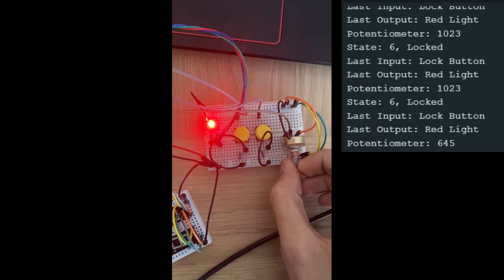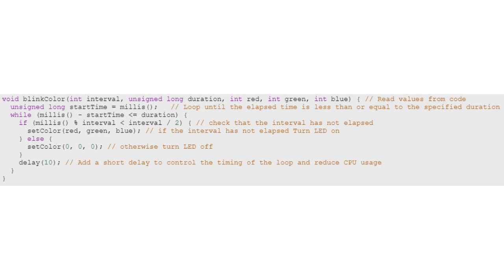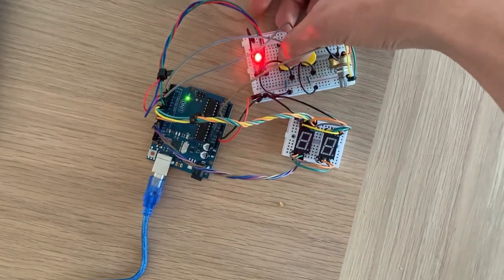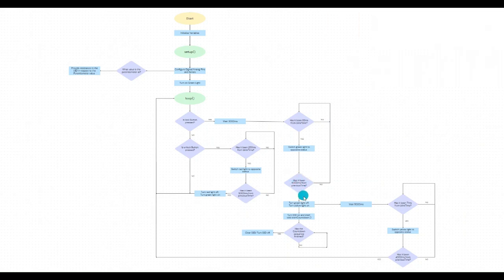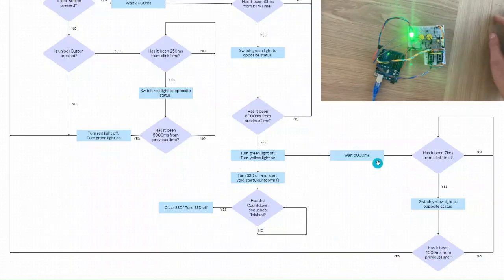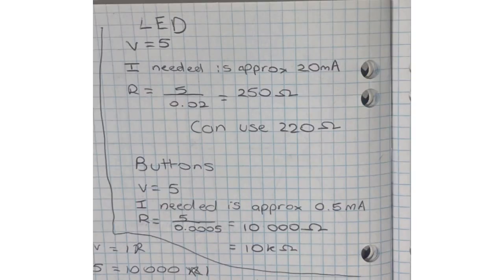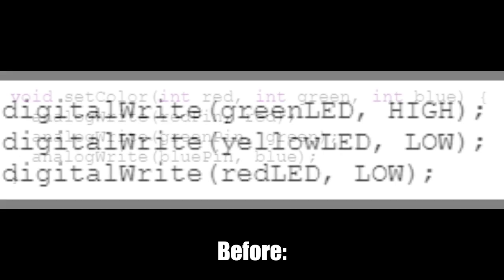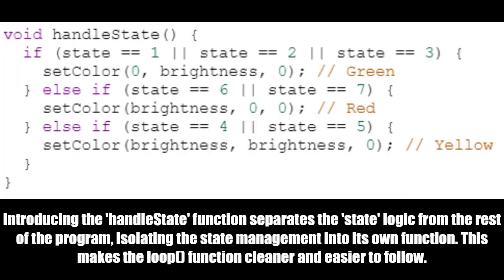Intro to Mechatronic Assessment 2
assessment video